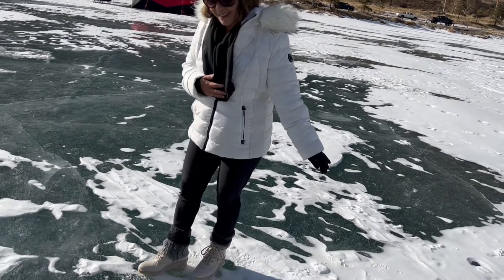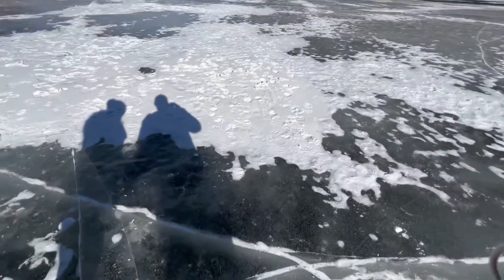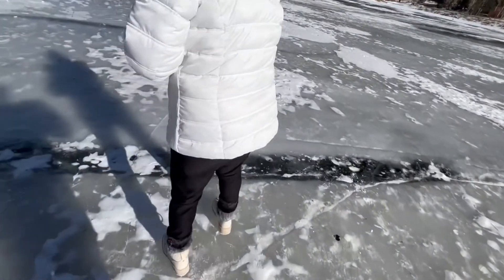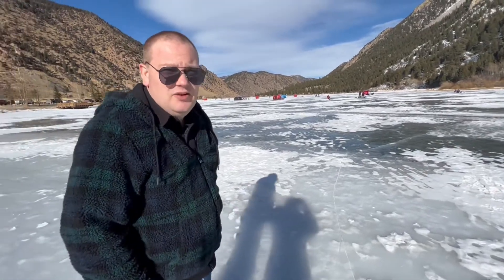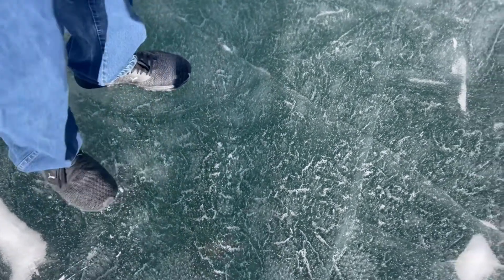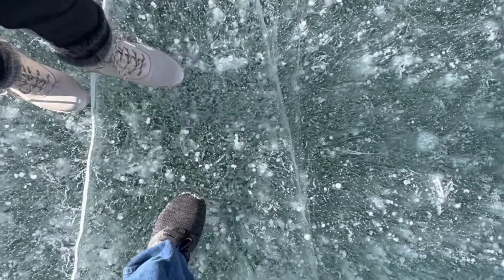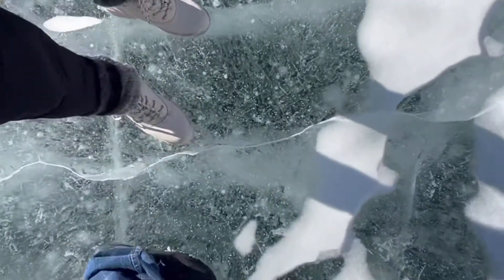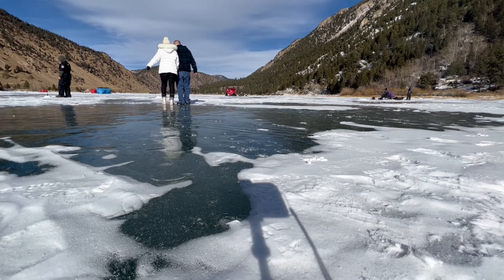WALKING ON ICY LAKE